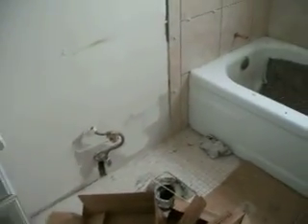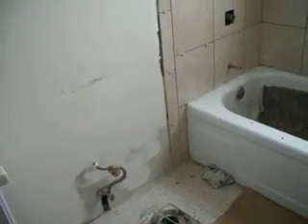Royseinvestments shows you the type of work we do for local real esate investors.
Royseinvestments shows that no job is to small, Mr. Contractor can do it all. We offer many real estate services for all types of properties. Check us out and we are looking for equity partners for our real estate properties.